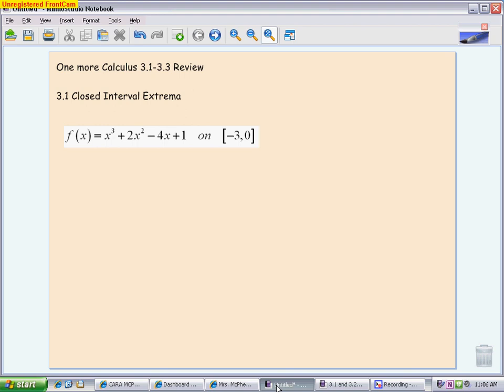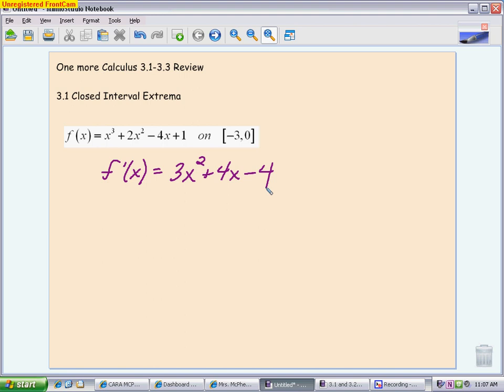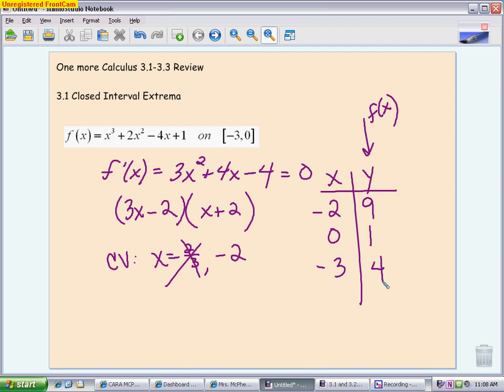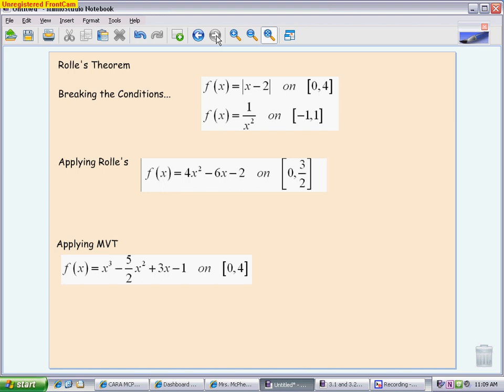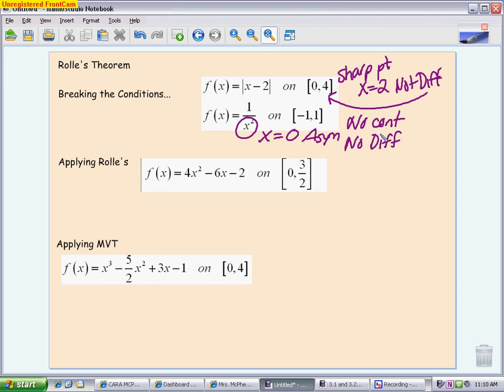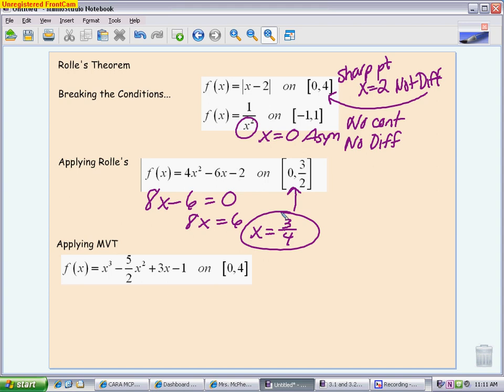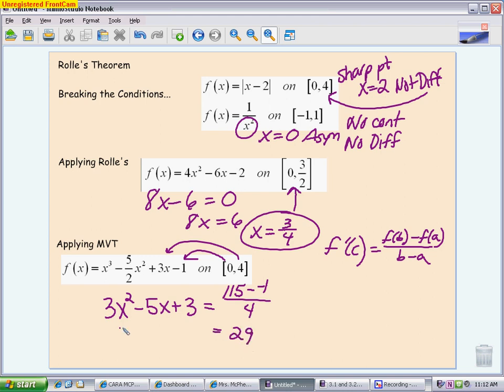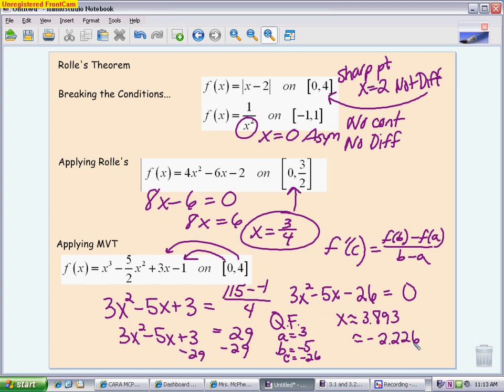AP Calculus: Quiz 3.1-3.3 Review #3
This video reviews all of the problems done over a closed interval.
1.  Extrema on a closed interval
2.  Rolle's Theorem
3.  MVT